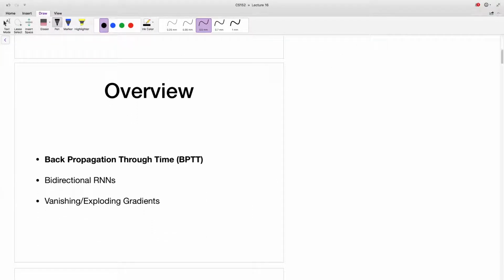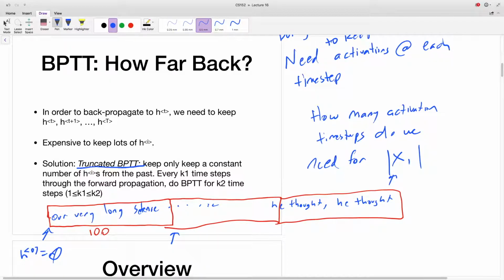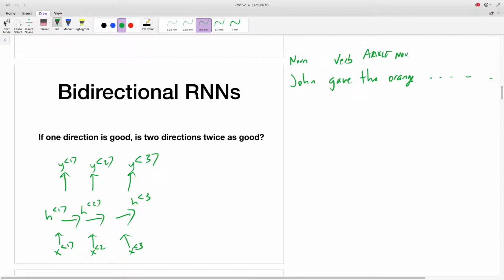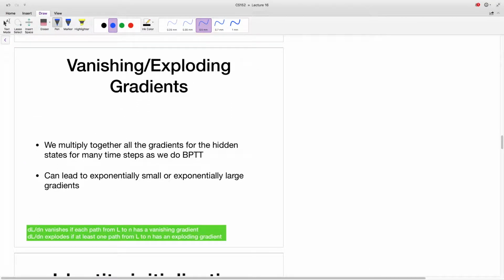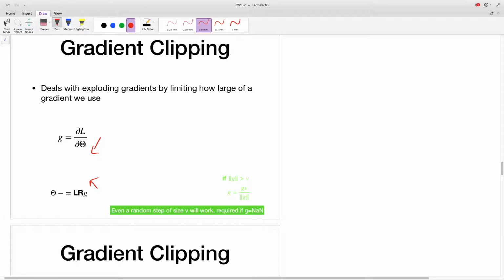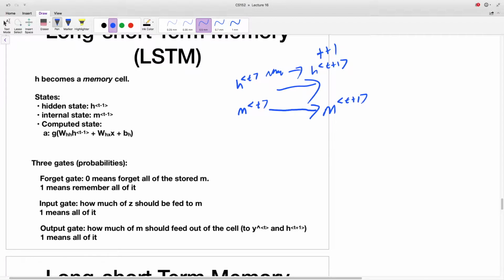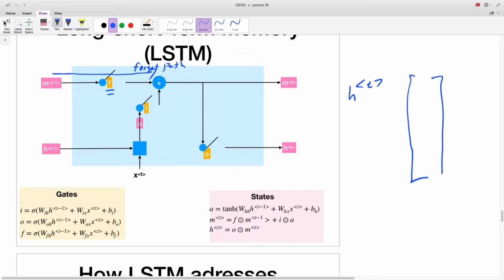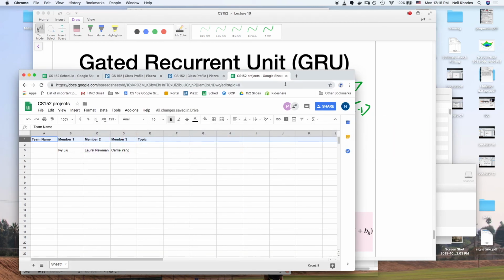CS 152—Lecture 16 (HMC Fall, 2018)